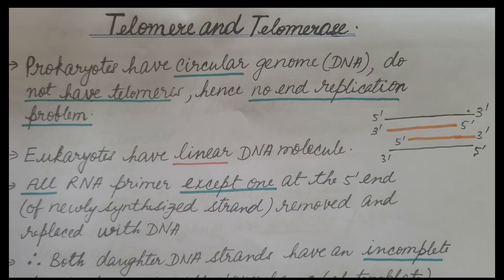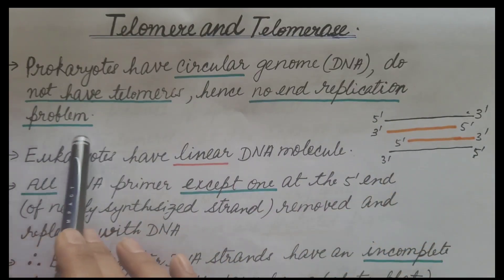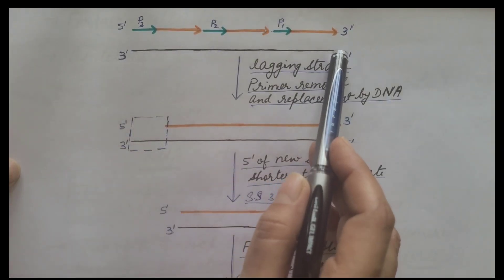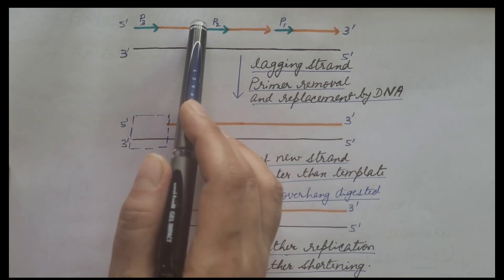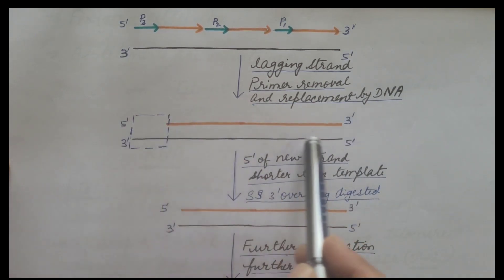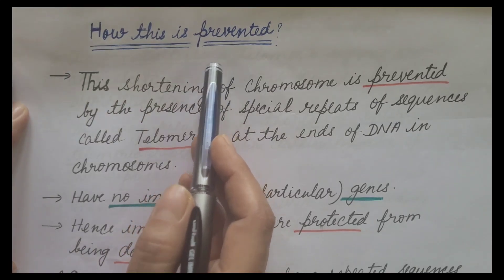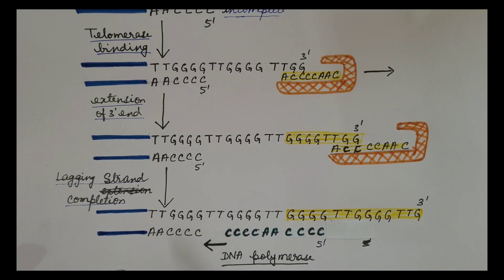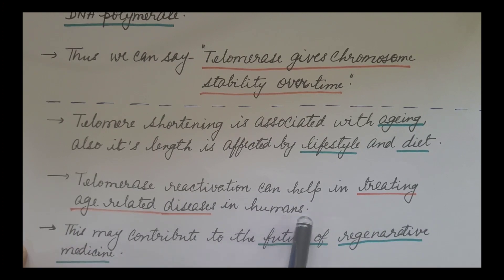Telomere and Telomerase. Molecular Biology.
This video explains about DNA shortening during each round of DNA replication that is the main cause of replicative cell senescence in somatic cells.
It also describes how it is overcome by the presence of telomere and how telomere is maintained in germ cells by telomerase enzyme.
Also watch my videos on DNA on Eukaryotic DNA Replication and Primer removal in Eukaryotes, the link is given below: